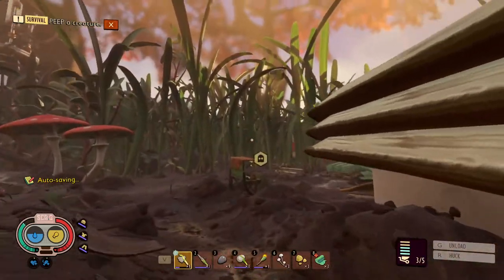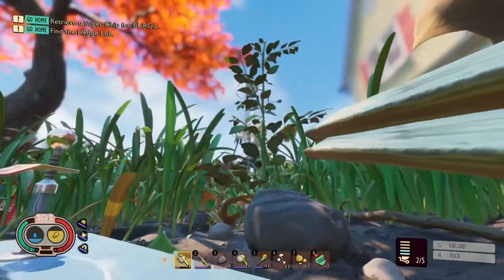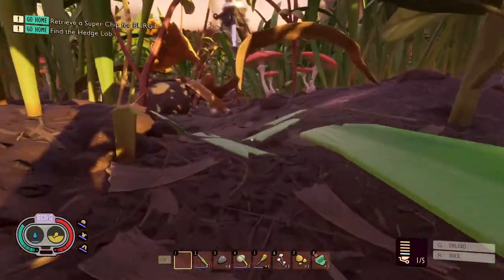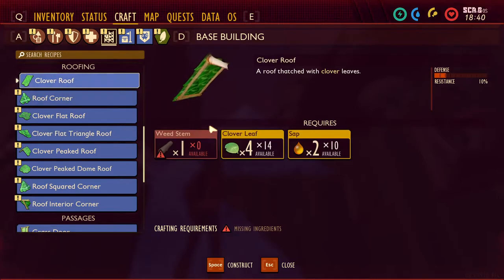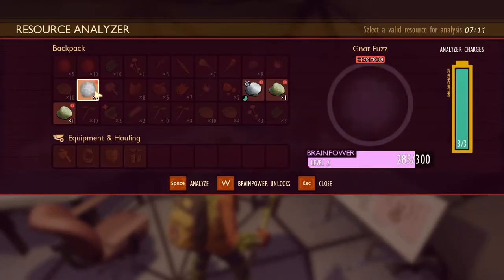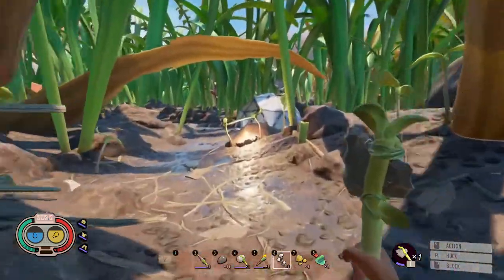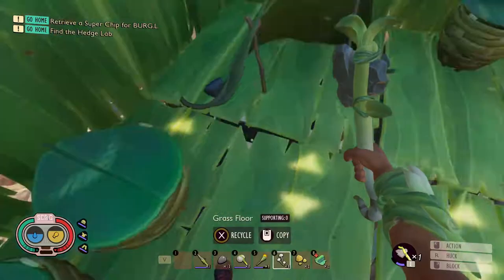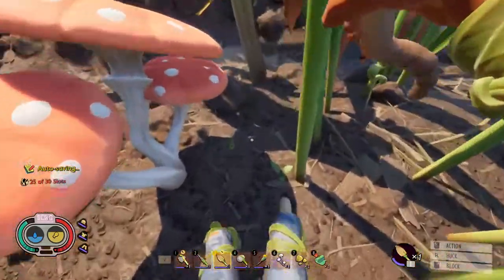BIODEGRADABLE HOUSING SOLUTION -=|=- My Little Grass Shack -=|=- Grounded -=|=- 03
Uncover the mysteries while playing through the story!

How did you wind up so small? Who did this to you? How do you go home? These are all answers you will uncover as you play through the story.

Solo or with friends – anytime!

You can face the backyard alone or together, online, with up to three friends. Not only that, but with the Shared Worlds feature, you can continue to play in your shared world even if the original host is not on, with all your progression saving!

Nowhere is safe – not even your base!

Creatures can be found roaming the yard in a multitude of environments, such as the depths of the pond, the caverns of the termite den, and even the sweltering heat found in the sandbox. You can even attract them to different places in the yard by activating the MIX.R devices. However, the more you interfere with the creatures in the yard, the higher the chance that they come knocking at your own door, so you better prepare.

Play true to your playstyle!

Use the in-game customization systems such as Mutations and Milk Molars to activate the bonuses and perks you want for your character. Not only that, but craft and upgrade your armor and weapons to give your character the stats and advantages you need in order to take on the perils of the backyard.

It’s time to go big, or never go home!